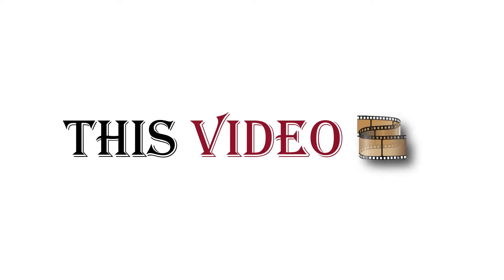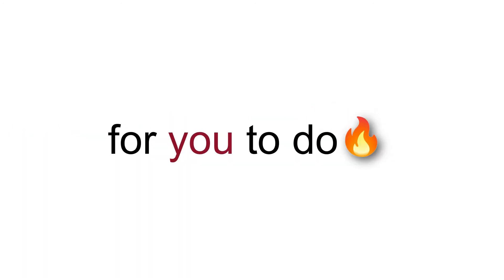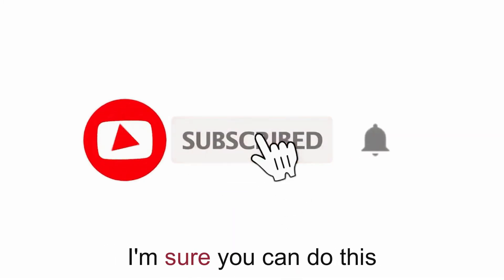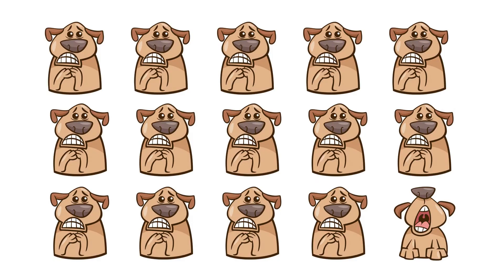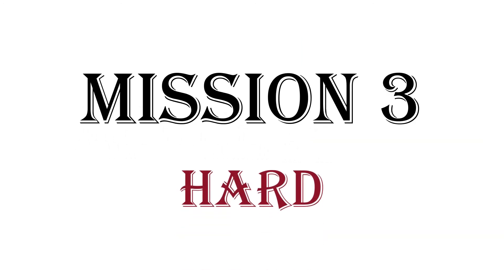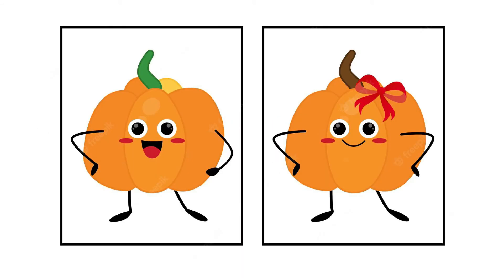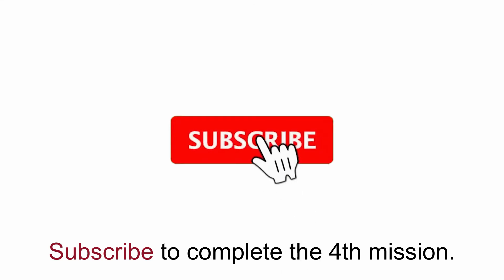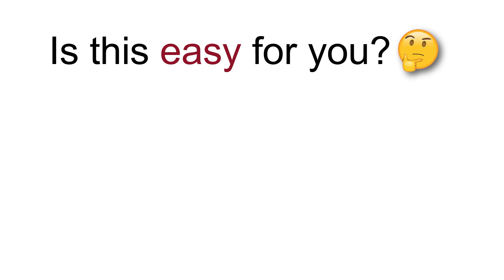watch this video, if it's friday